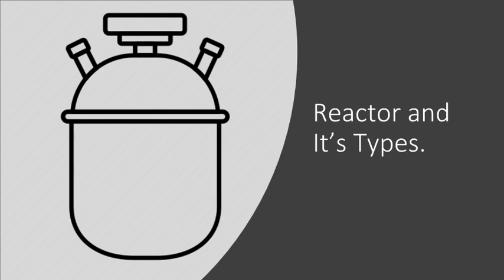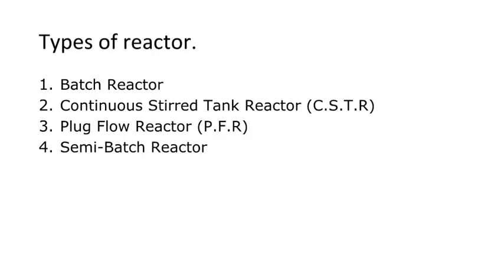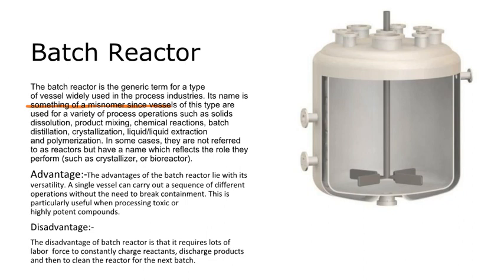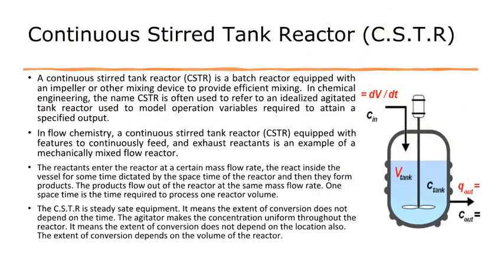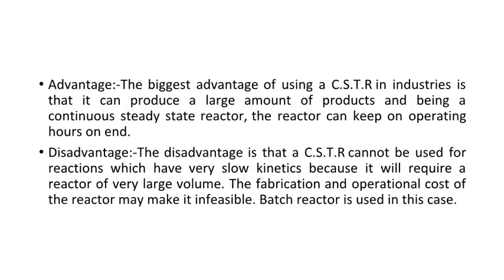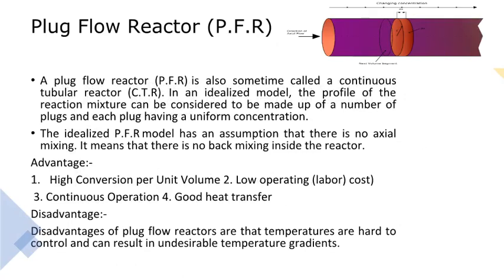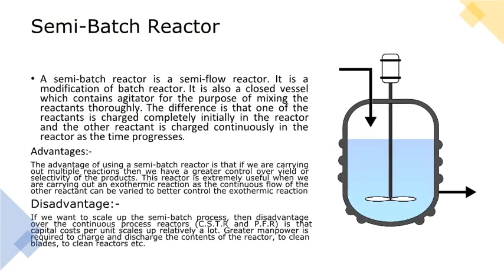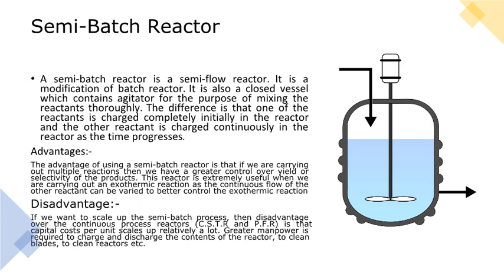What is Reactor and It’s Types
In this video we are going to had a basic idea about what is reactor and Its types.